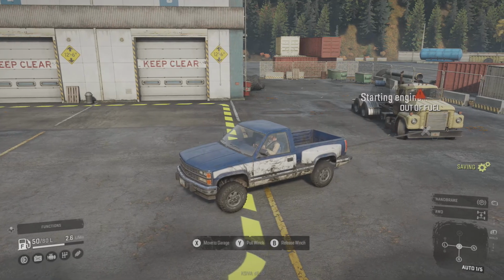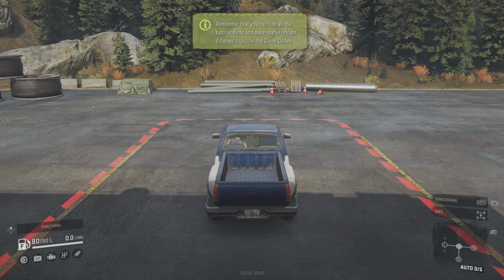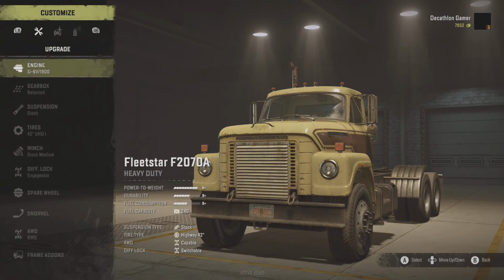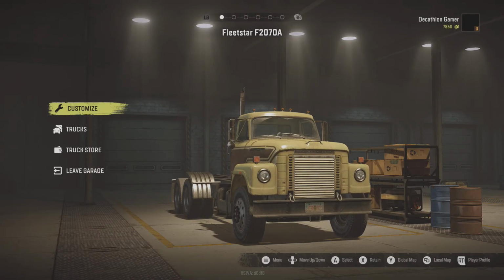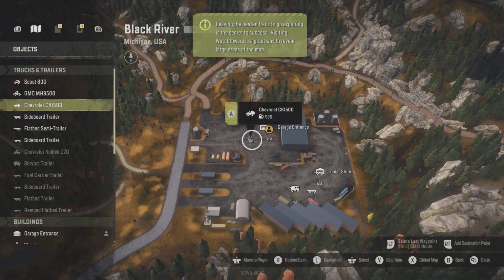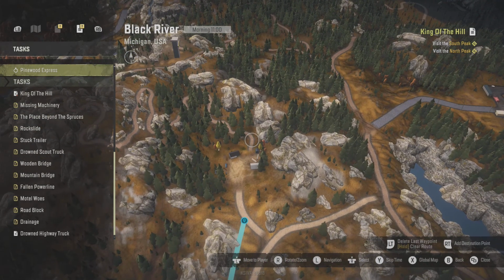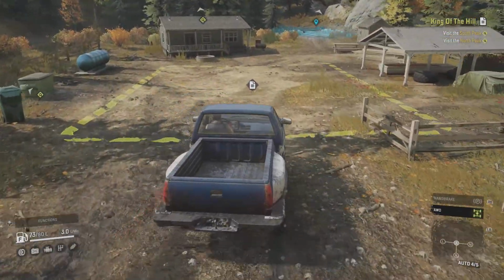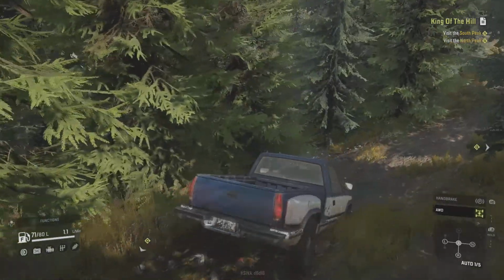SnowRunner - Ep 8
In SnowRunner, get ready for the next-generation off-road experience! Drive powerful vehicles and overcome extreme open environments to complete dozens of challenging missions solo or with up to 3 friends!  My series will be dedicated to a let's do it all long play.  All maps, all vehicles, we're going to try it all and see it all!